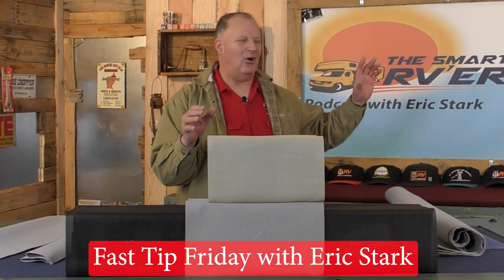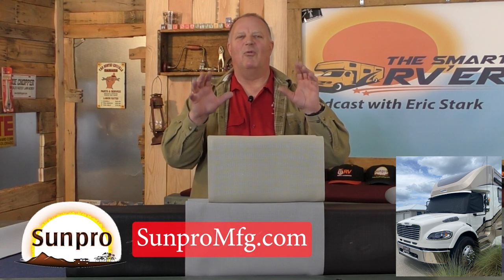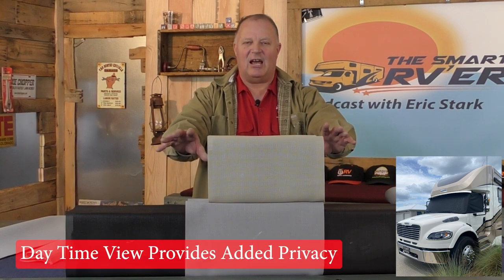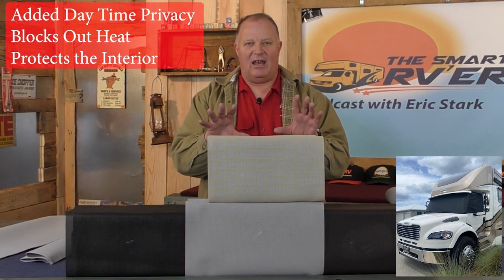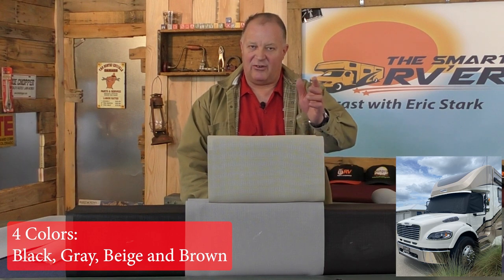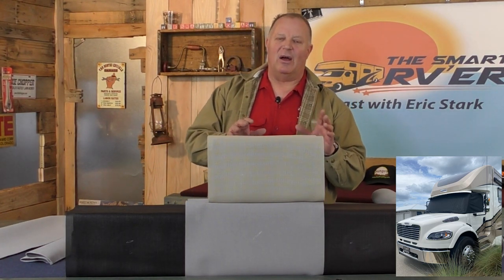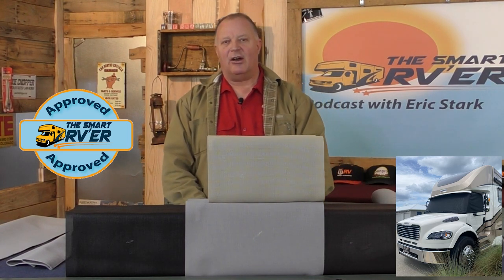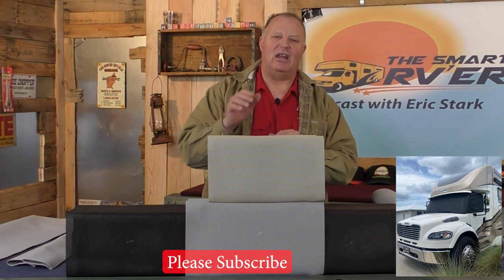↓08 The Best Selling Freightliner M2 and S2RV Windshield Covers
Freightliner M2 and S2RV Super C RV Windshield Covers - Sun Tex 90% UV Shade Material

Sunpro Manufacturing offers Custom Made Super C Windshield Covers for the popular Freightliner M2 & S2RV Chassis that has become a hit among Super C RV Owners. The Ultra 90% Windshield Covers offer 90% UV protection keeping the Hot Sun Out and the Cool Air in and adding daytime(ONLY) privacy.

These easy-to-use Windshield Covers take just a couple of minutes to put in place. The top rear of each corner has a pocket that slides over the top rear corner of the door and when you close the door, the cover is held in place. For additional holding power, there are magnets sewn into pockets that attach themselves to the doors, and the wiper blades (with matching covers) also help in holding the windshield cover in place. This is a one-person job, and there are no drilling or cheezy fasteners being used. The doors pull the cover tight, and that eliminates any wrinkles.

The picture we use is the real deal, no editing was done, and you can see how nicely it fits. Some RVs and Motorhomes are just made for specific accessories, and the Freightliner M2 and S2RV are made for our Super C Windshield Covers. Comes with a Storage Bag and Wiper Blade Covers, Cleaning Instructions, and Our 10 Year Warranty. We ship this Windshield Cover Rolled Up in a Box, and we recommend you Keep it Rolled Up when storing it.
Sunpro Windshield Cover Benefits:
• Will Not harm the Paint
• Protect Your RV's Interior
• Added Day Time Privacy
• Keeps the Interior up to 30% Cooler
• Blocks out 90% of UV Light
• Valuables are now out of sight
• Windows can be left down for airflow
• Pet-Friendly and Pet Proof
• Tear Resistant - Mold Resistant
• Comes with Matching Storage Bag & Wiper Covers
• No Holes to Drill
• 10 Year Warranty
• 4 Colors Beige, Black, Brown & Gray
• This is Not a Solid Cover

What Is Ultra 90% Material?
Ultra 90% is very durable and easy to clean sunshade fabric and will withstand the elements. We do recommend that you keep it away from damaging elements such as tree sap, Ultra will clean up very well and it usually does not stain easily. You can use mild cleaners such as 409, Fantastic & Simple Green. Do Not wash in a washing machine.

Easy To Install:
Open the Doors, lift the wiper blades off the windshield, stretch the Sunpro Windshield Cover across the windshield, and place each pocket on the corner of the cover over the top rear corner of the doors. Close doors and adjust magnets to tighten the rear bottom corners. Adjust the Velcro straps to fit around the mirrors and finally, put the wiper covers on the wiper blades and lower them back in place on the windshield. It's That Simple!

Sunpro Super C Freightliner M2 RV Windshield Covers - Fits Jayco Seneca, Dynamax, Renegade, and many more Class Super C motorhomes.